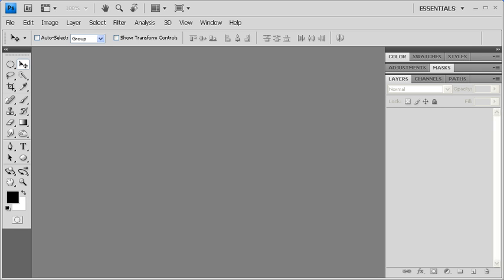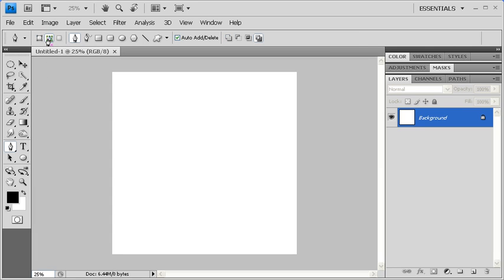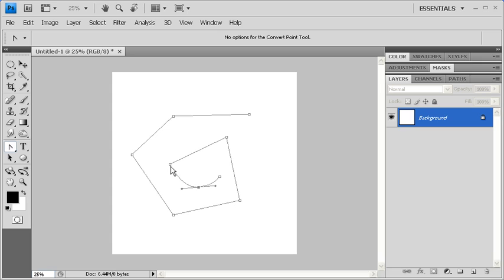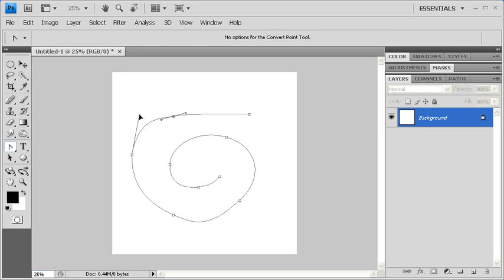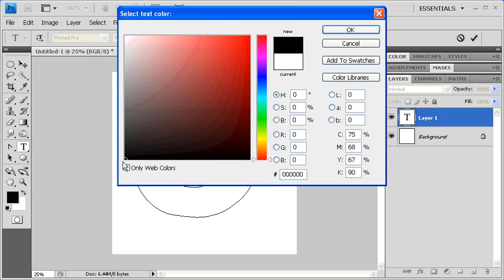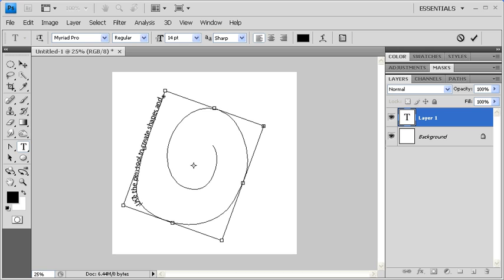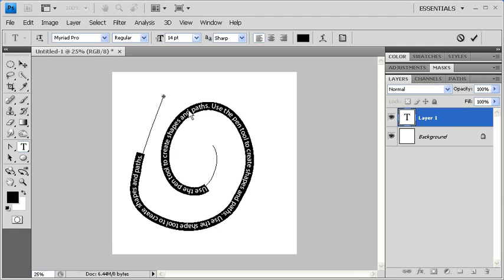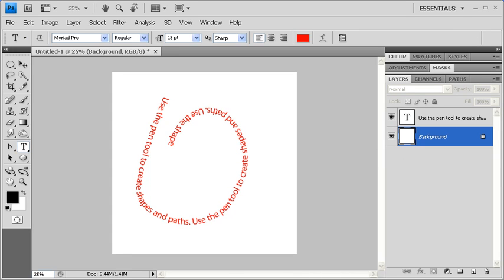1.6 Creating Paths Using the Pen Tool: Adobe Photoshop CS4 Video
This Photoshop how to covers creating paths with the pen tool.  Paths are unique in that they can be saved in the Paths panel for future use. Furthermore, paths can be utilized as outlines which guide the direction of type. The following exercise introduces users to one way that paths can be used.